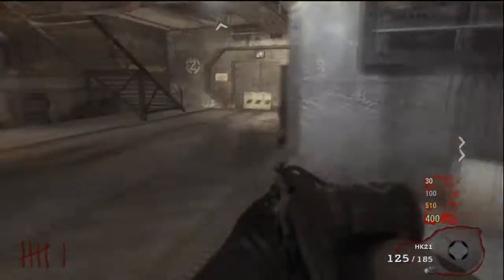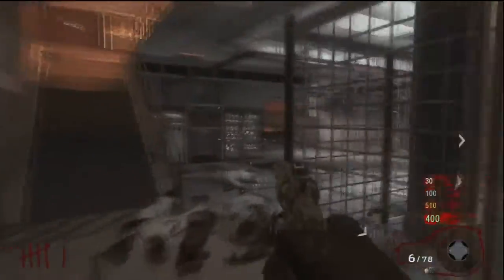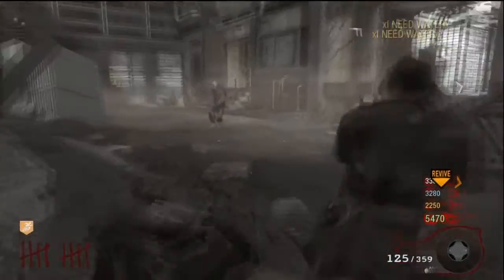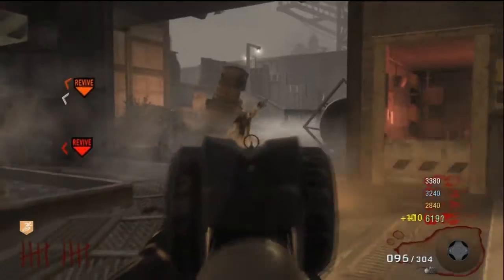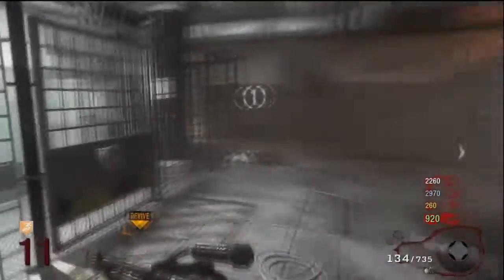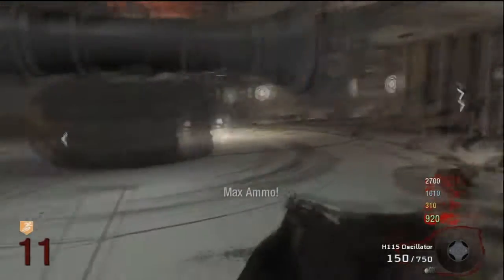Black Ops: Zombies: Commentary 2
compilation MW2 "Black Ops" "Black Ops 15th Prestige" "Black Ops Hacks" "Black ops boosting" "golden guns" gaming MLG instruction mac pc tv mods "moded controllers" PS3 "Xbox 360" Sniper, Gameplay, Fun, Awesome, Cool, Montage, First Strike, Zombies, Emblems, Map Pack, Electronics,